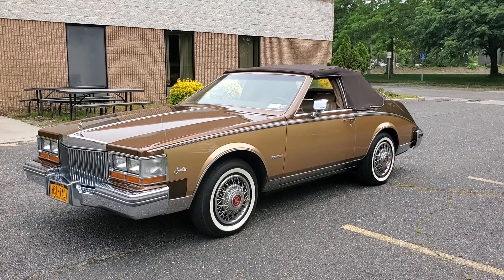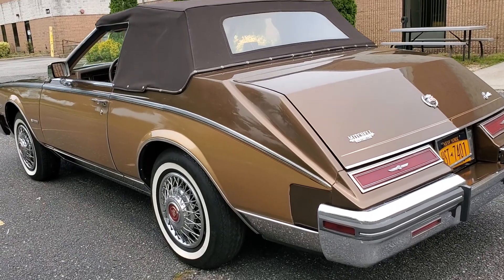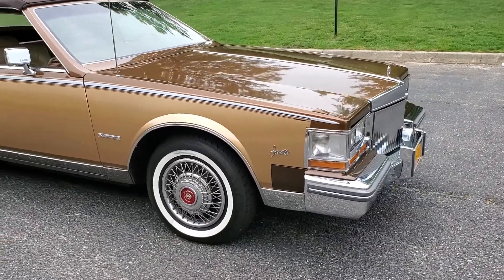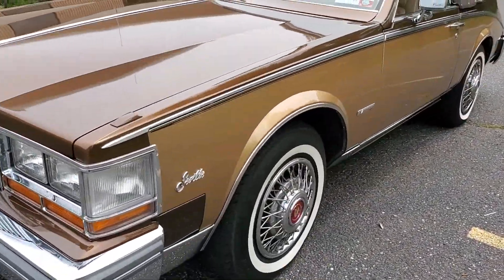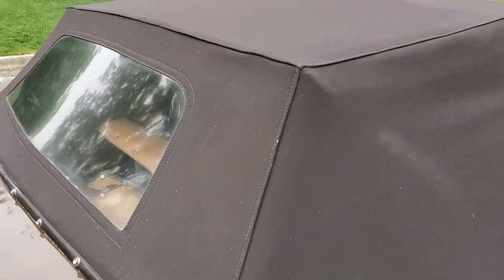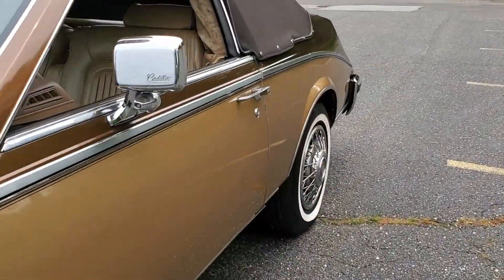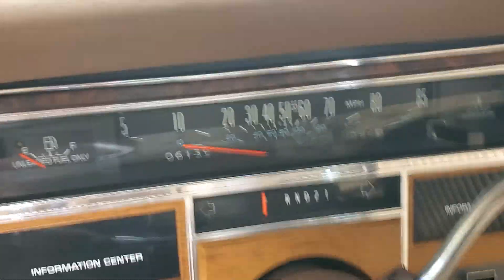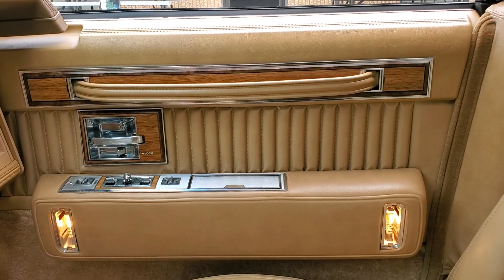1981 Cadillac Seville Opera Convertible For Sale~Only 6,138 Original Miles~One Family Owned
1981 Cadillac Seville Opera Convertible For Sale

Only 6,138 Original Miles

One Family Owned

Opera Convertible Coupe Customized By Grandeur Motor Car Corporation The Opera Convertible Coupe Conversion Gives The Seville A Long Elegant Appearance By Converting This Luxury Sedan Into A Beautiful Coupe, Stretching The Forward Hood Section Of The Car. Both Left And Right Front Fenders. Additionally, The Convertible Top Gives The Driver And Passenger The Ability To Cruise With The Top Down, Something Not Offered By Cadillac In 1981 Making This A Truly Rare Automobile.

Stored Indoors Its Entire Life, Only Used on Nice Days and Meticulously Maintained, This Car Is In Excellent Condition Both Mechanically And Cosmetically. All Of The Creature Comforts Can Be Found On This Cadillac, Including Factory Installed Air Conditioning, Cruise Control, Power Seats, Power Windows, AM/FM/Cassette Stereo, Power Mirrors, Power Trunk And Power Locks.